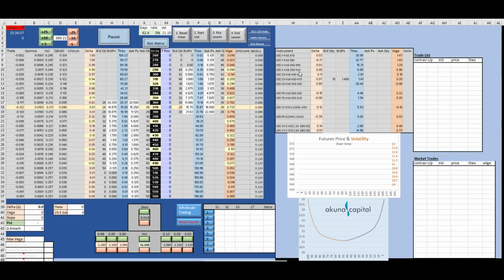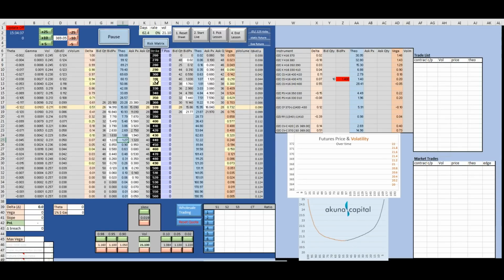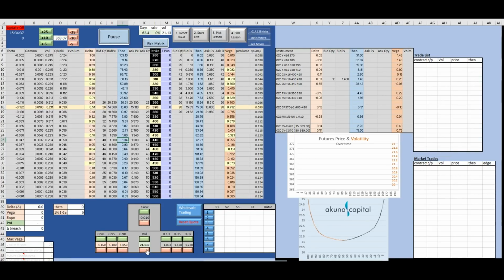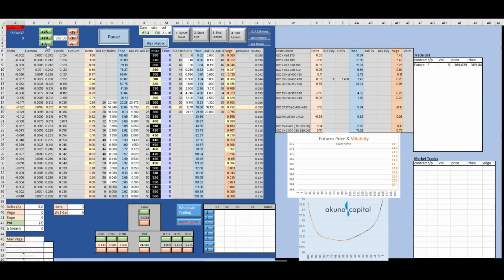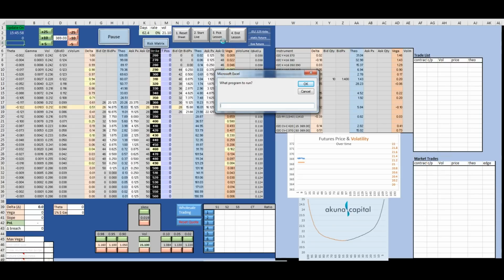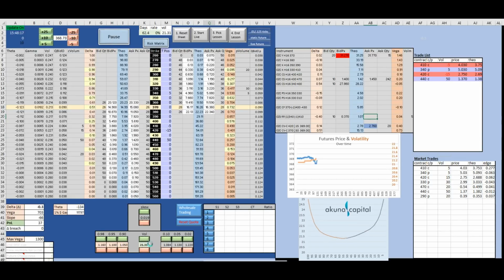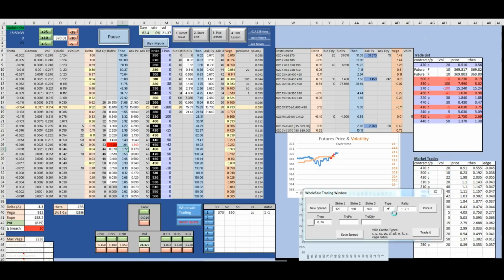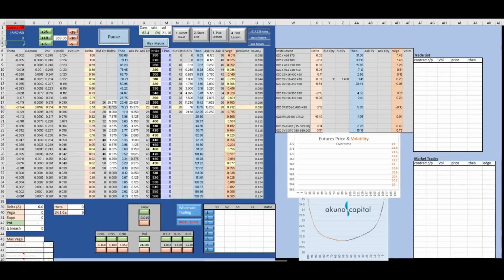Akuna Capital Sim